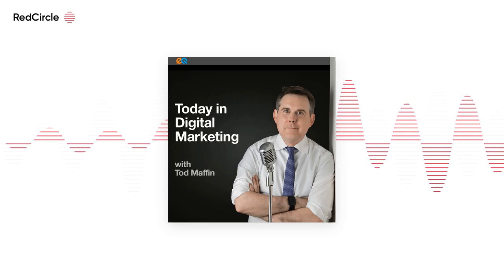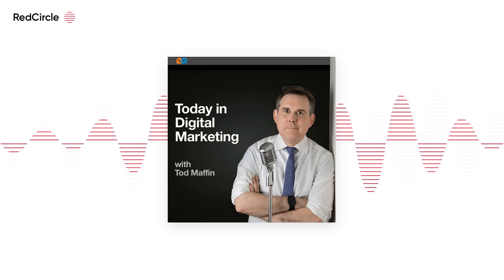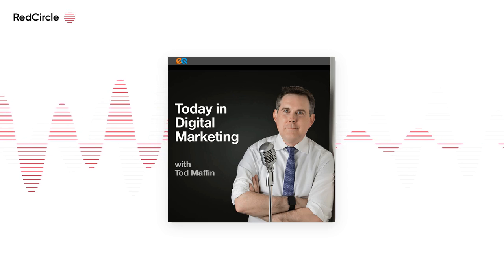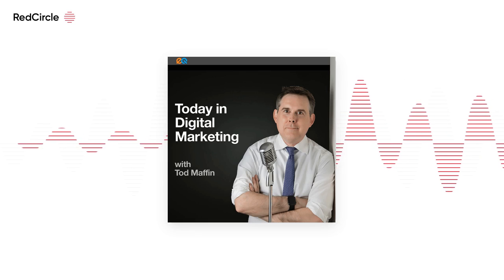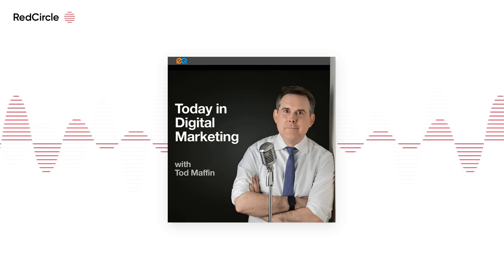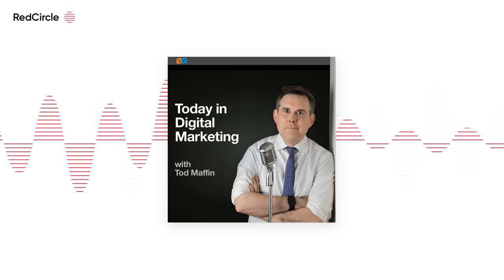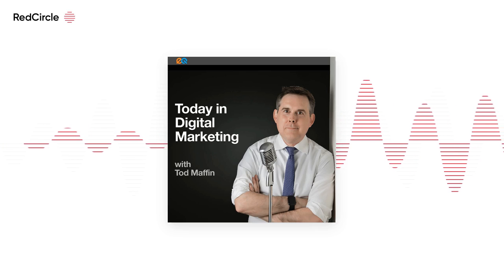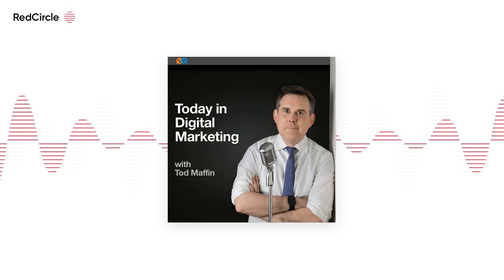Today in Digital Marketing (643) - LinkedIn: They Grow Up So Fast, Don't They? 😢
LinkedIn finally gets a proper Business Manager... The maturation of the link-in-bio industry... Why social shoppers aren't converting... YouTube's plans for live shopping... And grid pinning on Instagram is finally here.